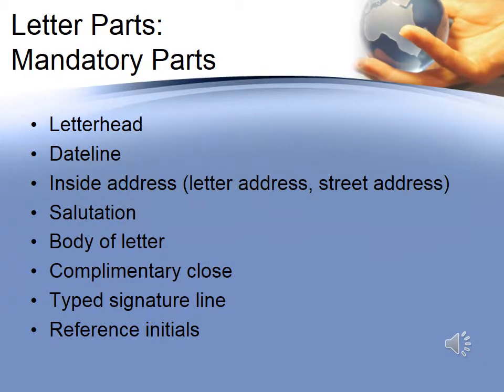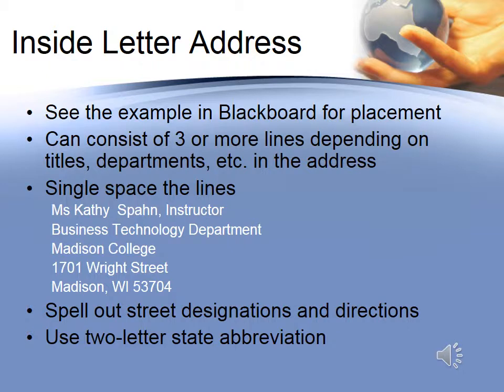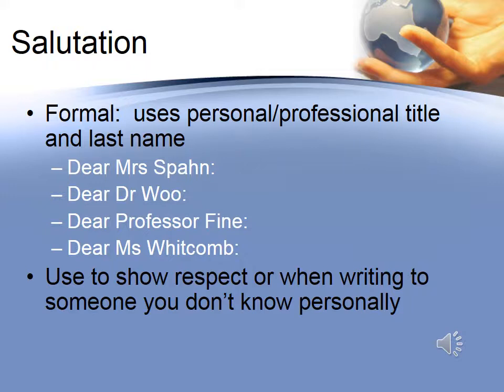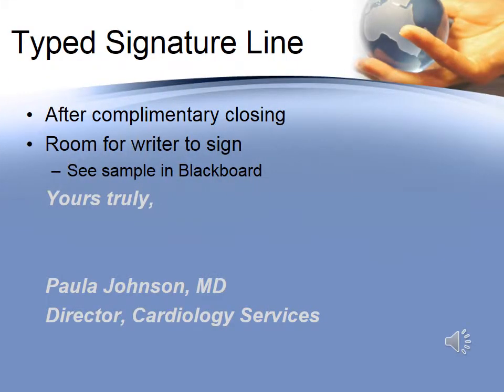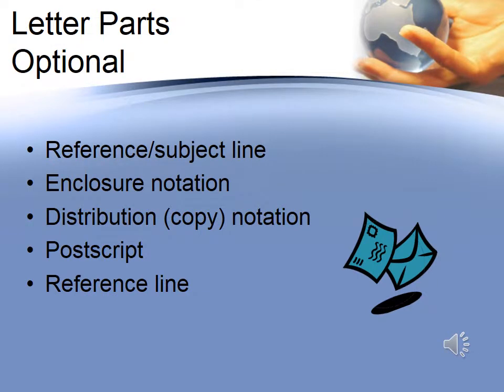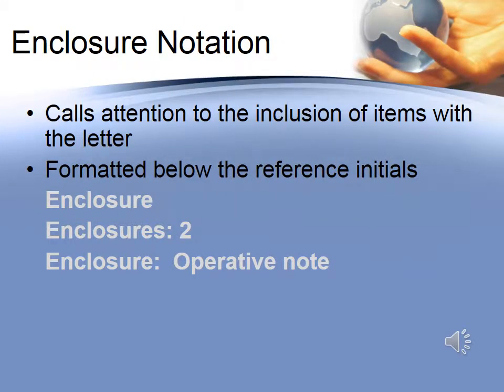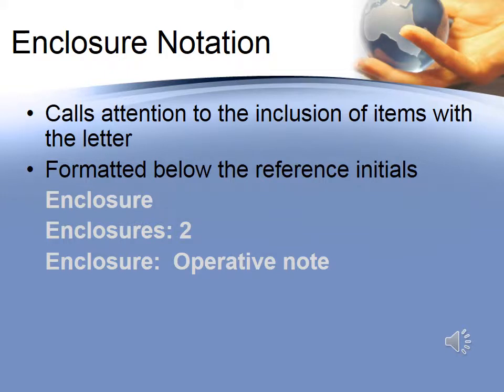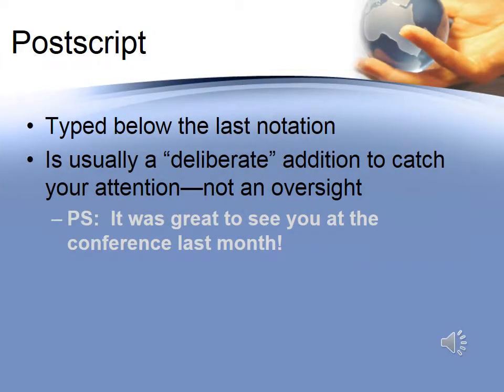Letter Writing Basics